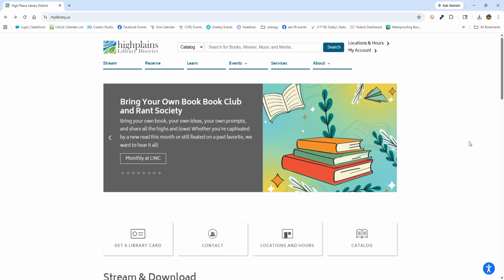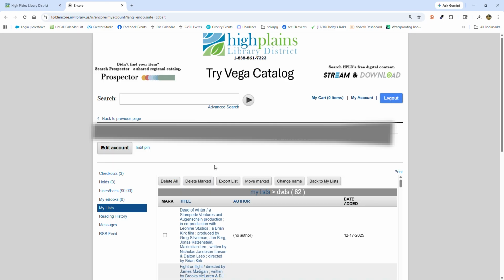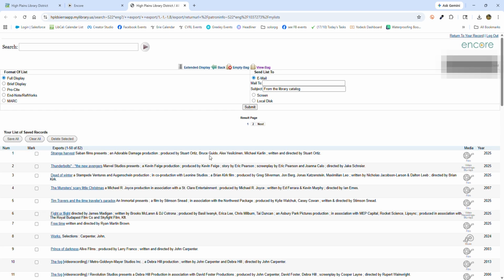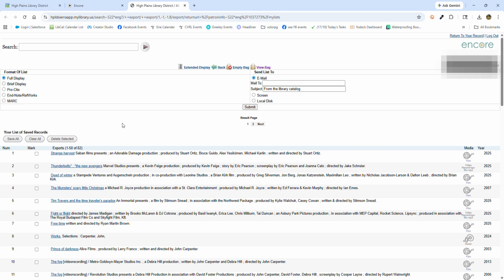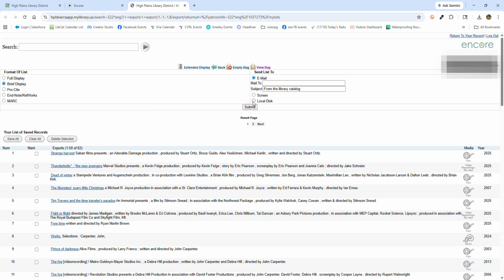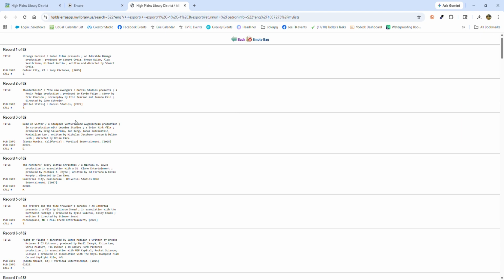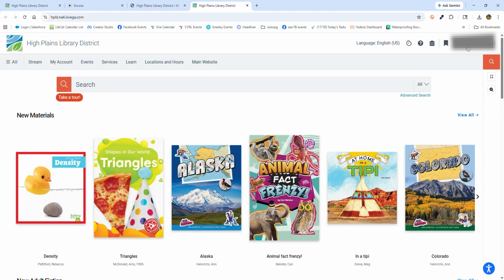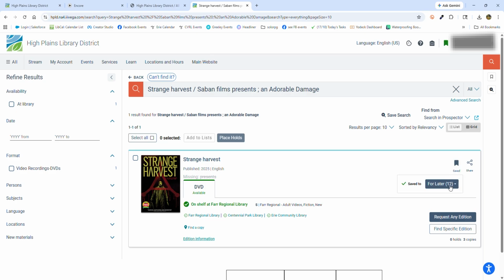Moving Your Lists to the New Vega Catalog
Note: These directions will tell you to start in the Encore catalog. or you can find it by scrolling to the bottom of the Vega catalog and clicking the "Classic Catalog" button.

HPLD is switching from a catalog called Encore to a catalog called Vega in mid-April, and the one important task for your list is to move any lists you've made from Encore to Vega.

This video walks you through every step!

You can always support the library!